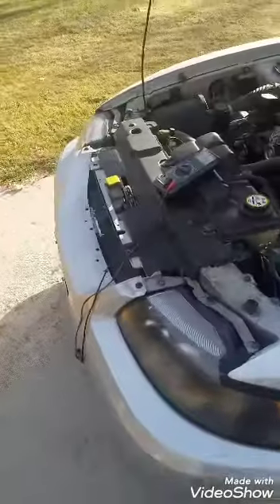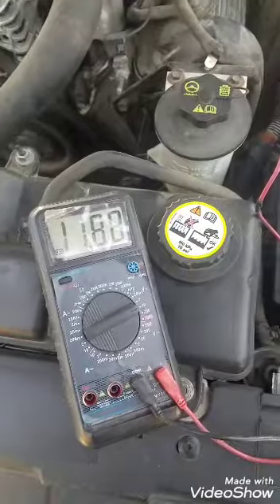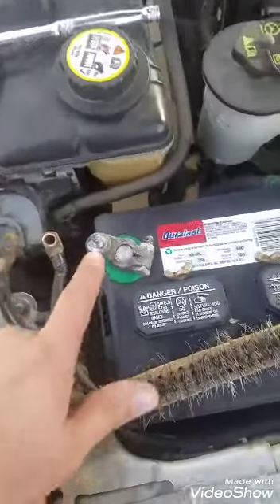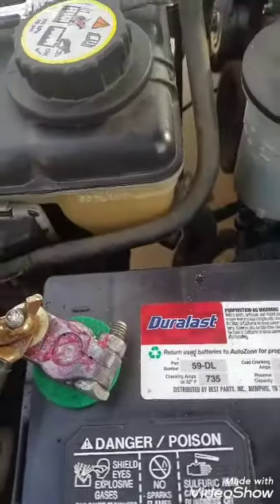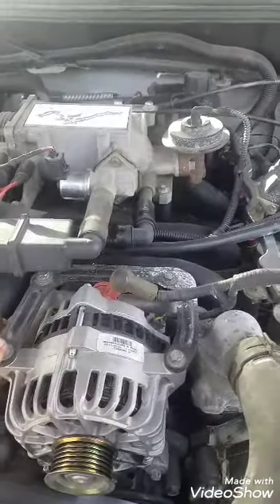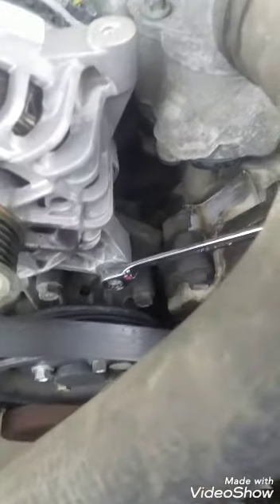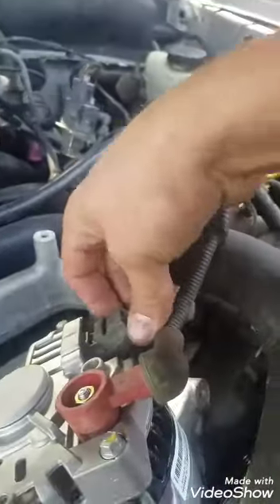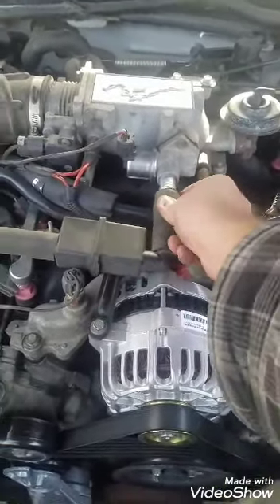Ford mustang alternator repair.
This repair is over all very simple.